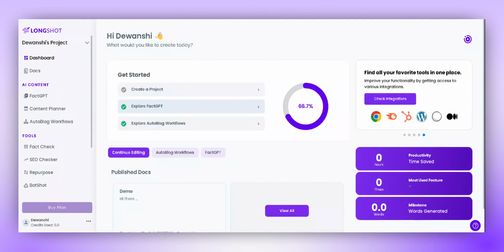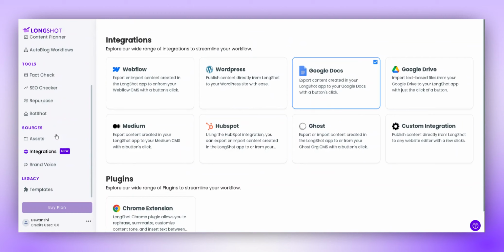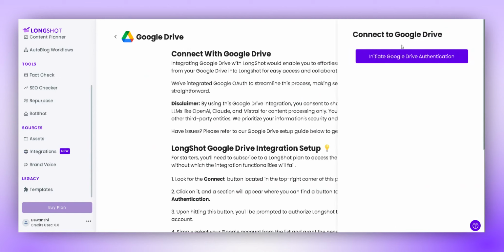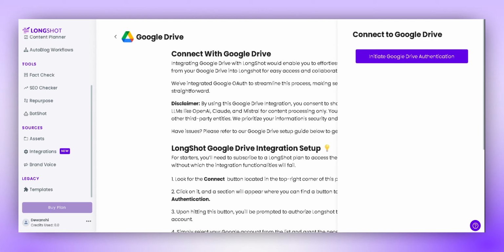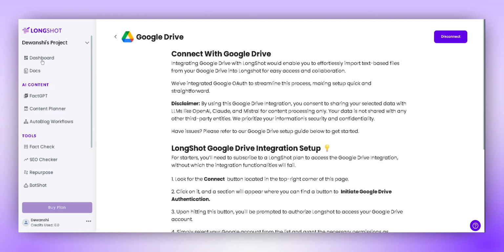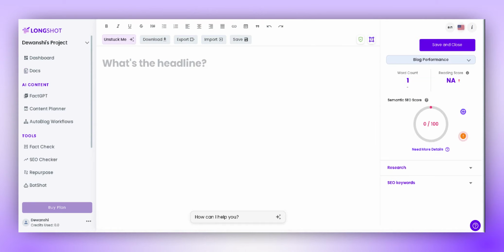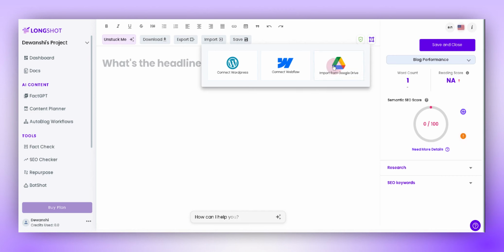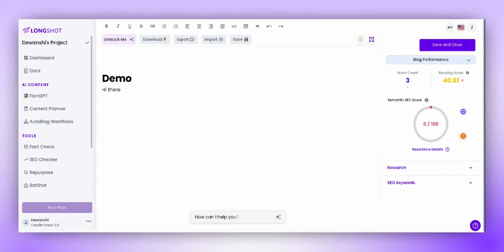How to Connect Google Drive with LongShot AI?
🚀 Seamlessly Connect Google Drive with LongShot AI in One Click! 🚀

Welcome to our tutorial where we guide you through the straightforward process of integrating Google Drive with LongShot AI, revolutionizing how you store, access, and utilize your content.

You Will Learn:
- Easy steps to link your Google Drive with LongShot AI for a seamless content management experience.
- The transformative impact this integration can have on your content strategy and workflow.

Perfectly Suited For:
- Individuals and teams using Google Drive for content storage and collaboration.
- Content creators, marketers, and SEO specialists looking to leverage AI for content optimization.
- Businesses and freelancers aiming to streamline their content processes with innovative AI tools.